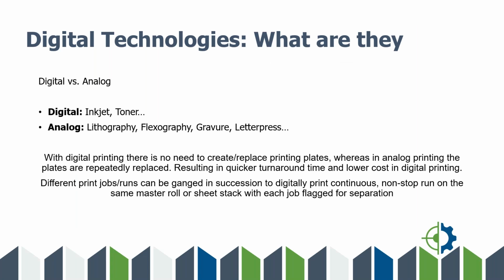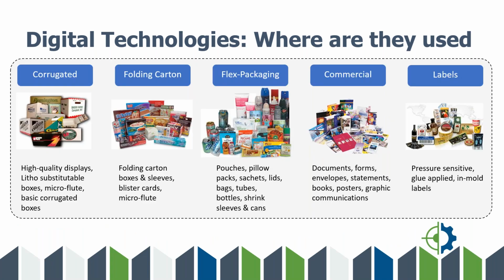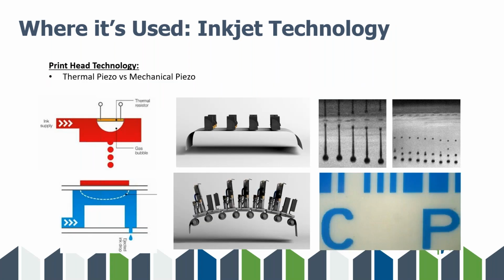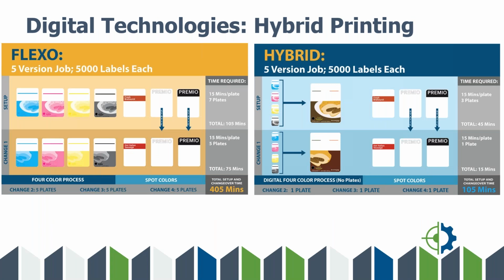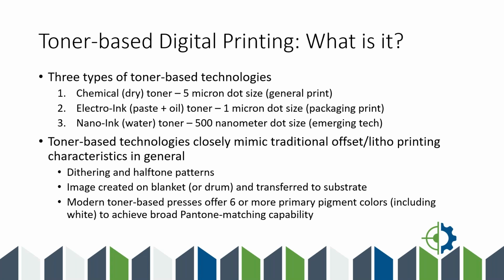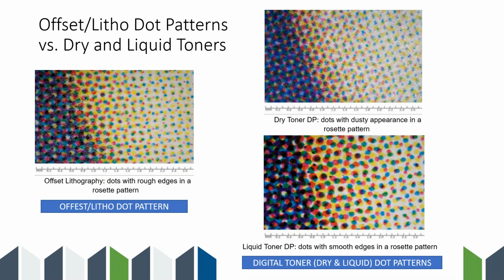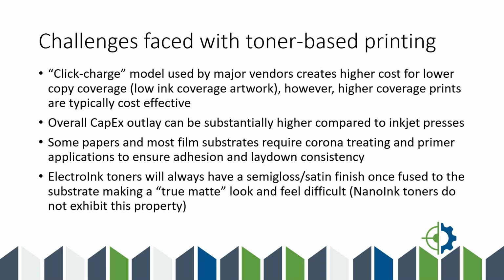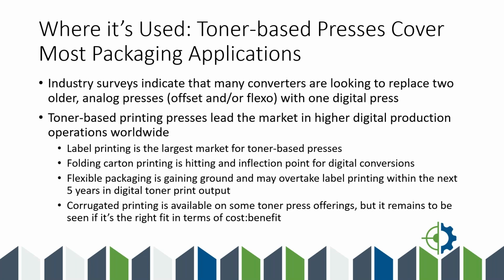printTHINK Virtual Digital Technologies: What are They, Where and Why are They Used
The printTHINK Virtual Webinar series is back again this month to discuss the various types of digital printing technologies. In this webinar, you will have the opportunity to understand the various options for adding digital print technologies to our company. The seminar will discuss, thermal, Piezo, water-base, UV, LED, and toner technologies. This is the first of several digital printing technologies, which will provide a baseline to understand how these digital technologies work, what materials can be used with the respective print technology, and where the technologies are heading in the future.